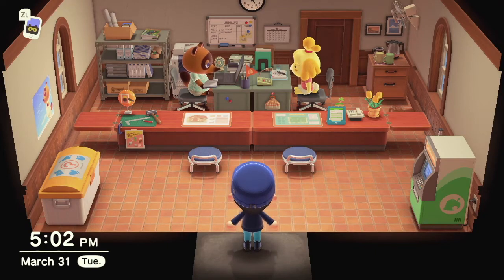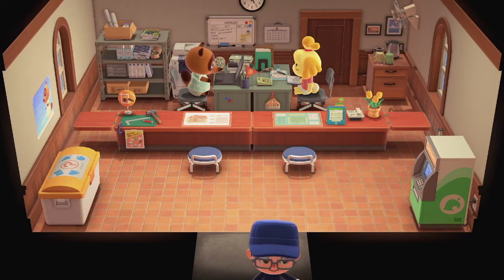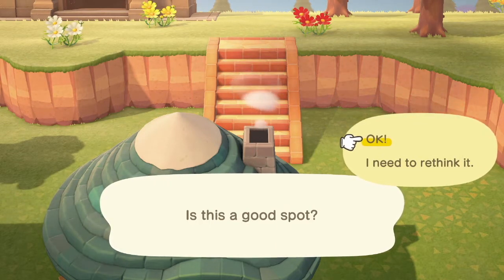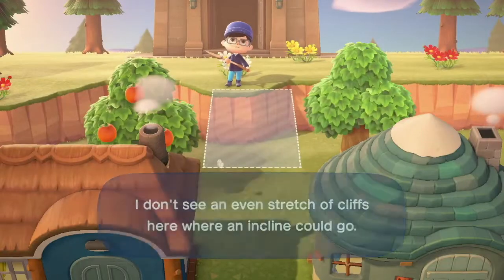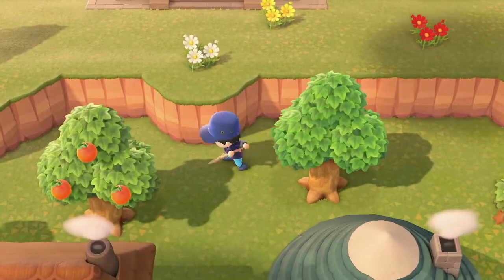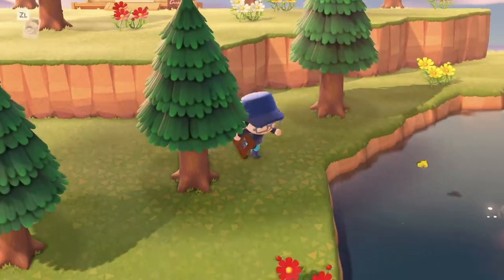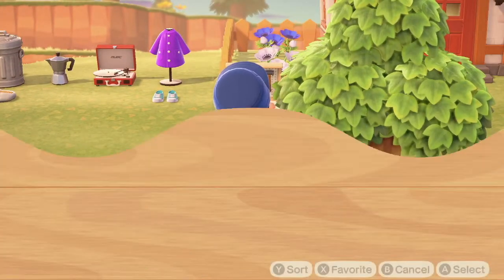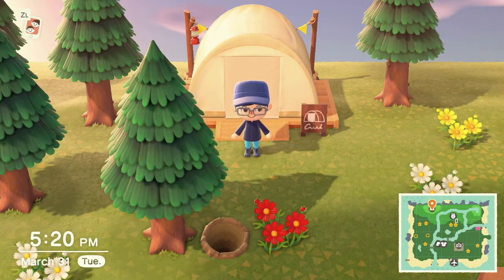Animal Crossing: New Horizons ~ Part 44: Second Souvenir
We invite Rosie once more and complete another request!